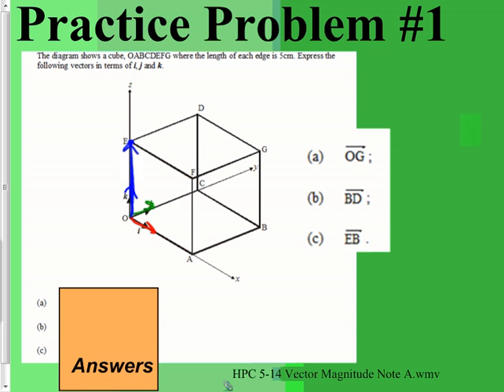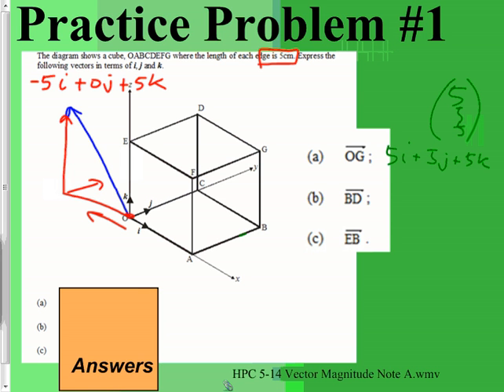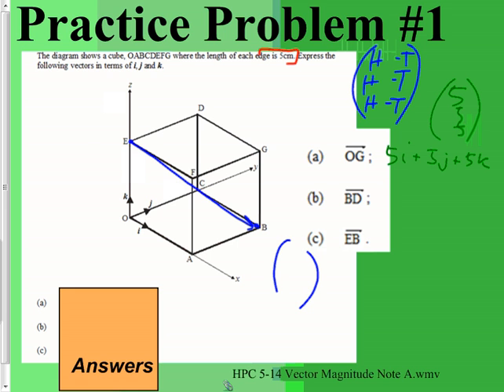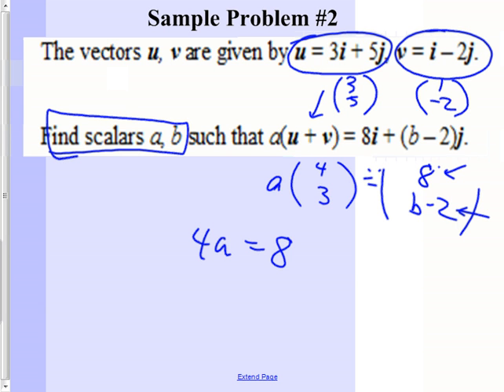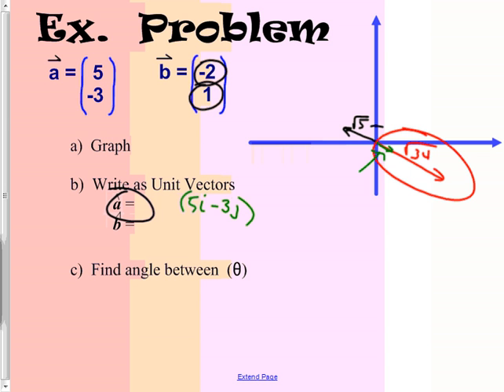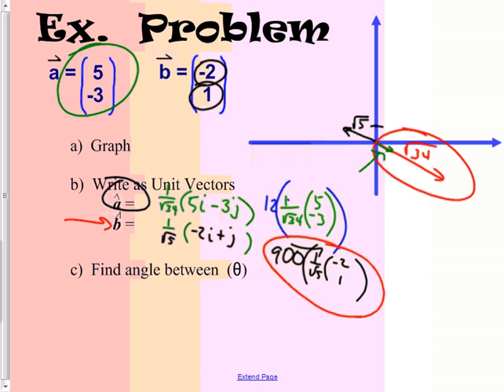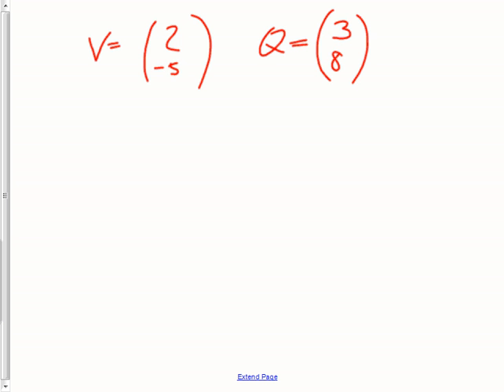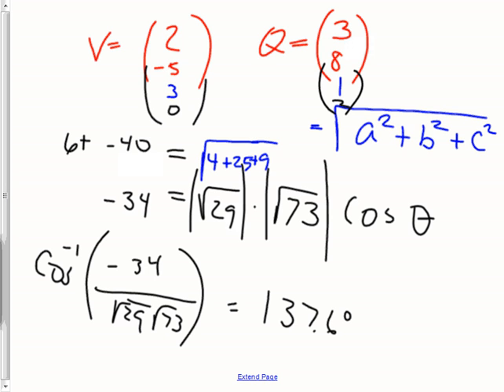May10 HPC Vectors finding dot products and angle between two vectors and unit vectors